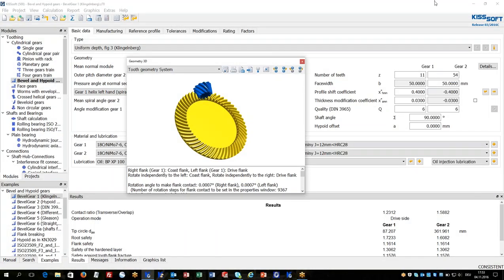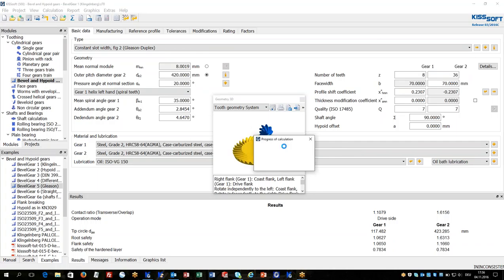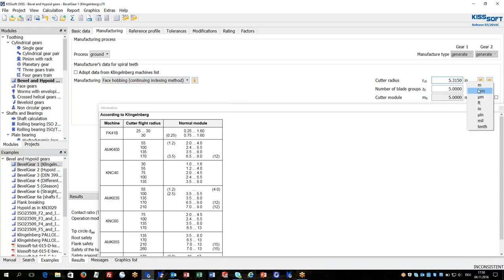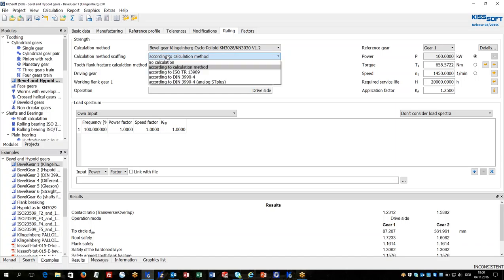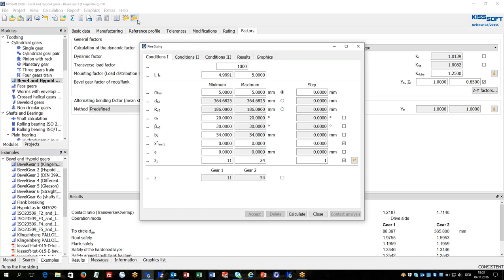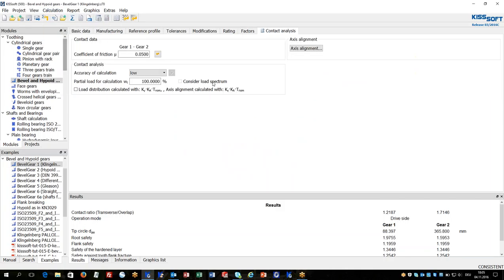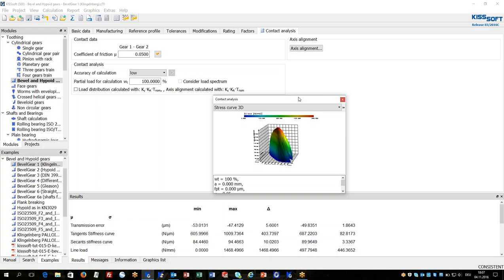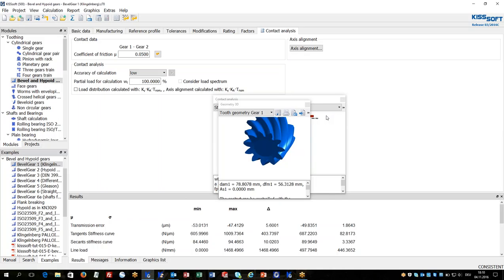KISSsoft Bevel tutorial 2016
Mr. Jürg Langhart – Sales Engineer and Trainer – tells you about:

Bevel and Hypoids in KISSsoft
Input of bevel gears from GLEASON dimension sheet
Strength ratings
Rough sizing
Fine Sizing
Contact analysis